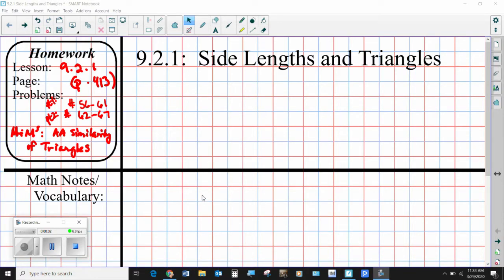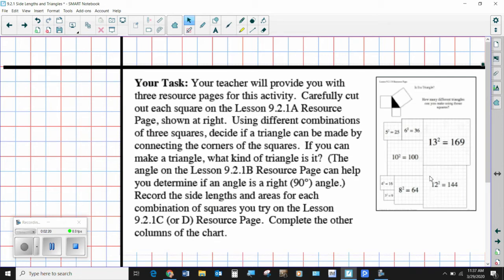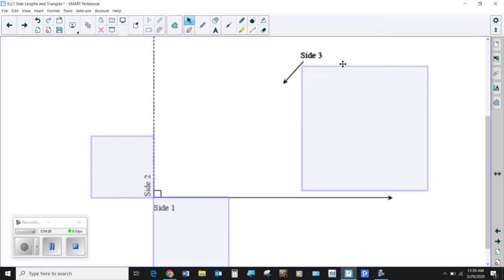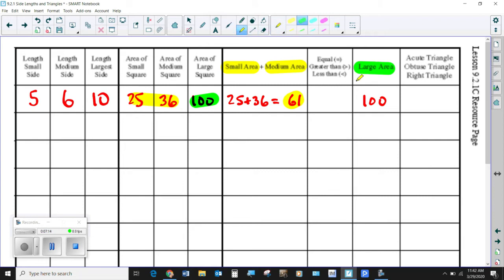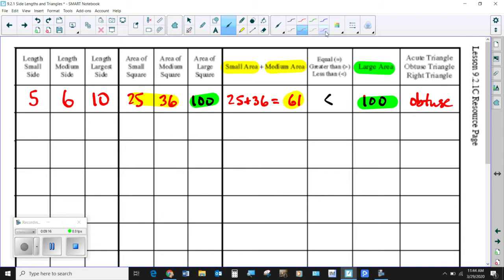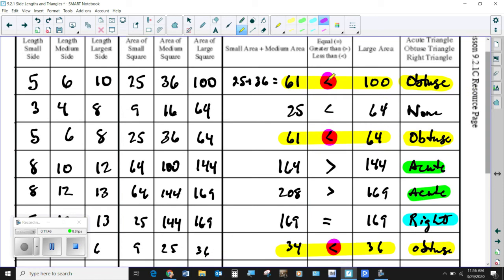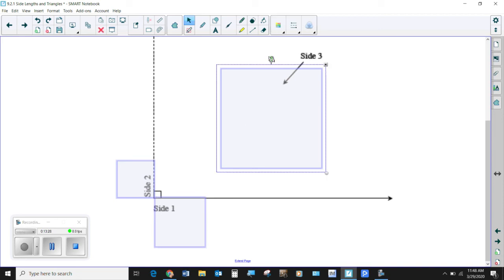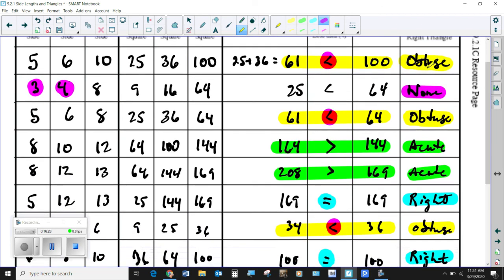8th Grade Ch9 2.1 Side Lengths and Triangles, Part 1